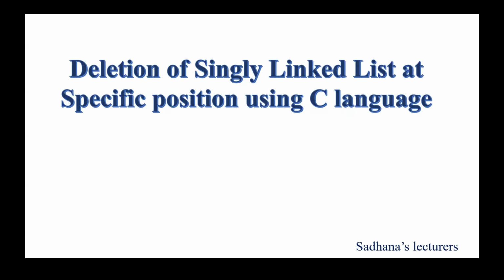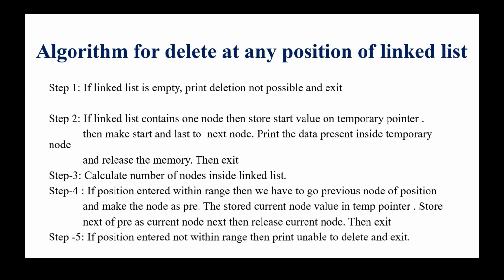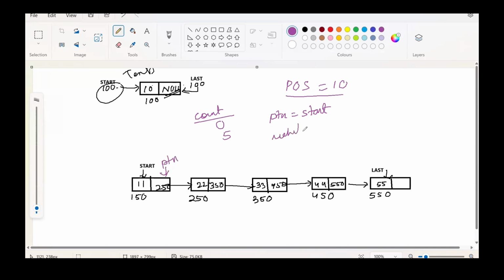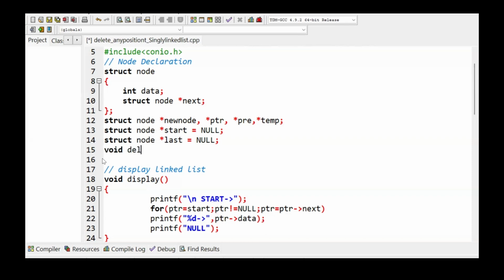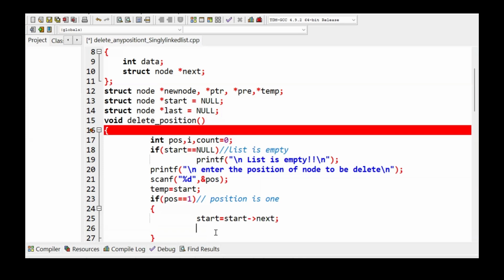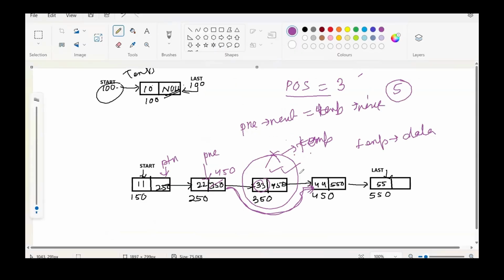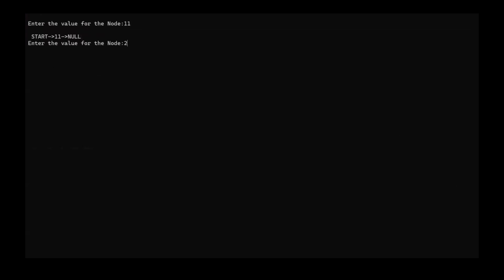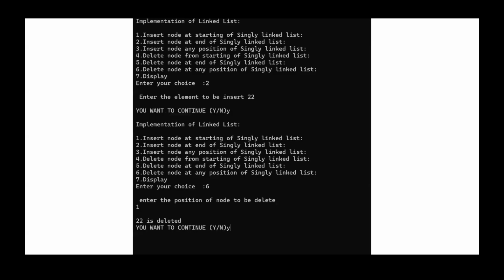2.7 Deletion of linked list from any position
How to delete nodes from any location of Singly linked list?